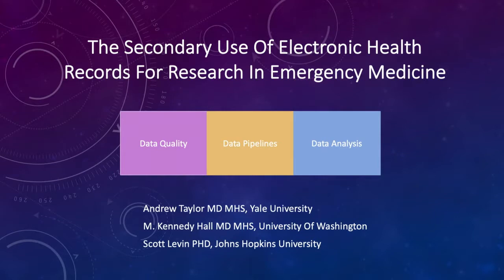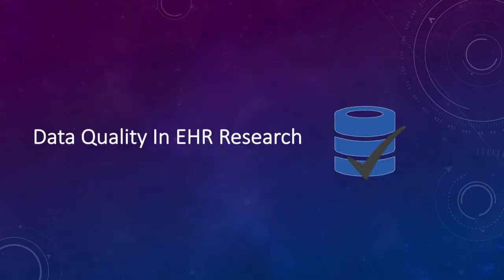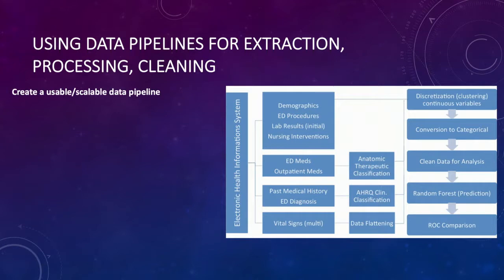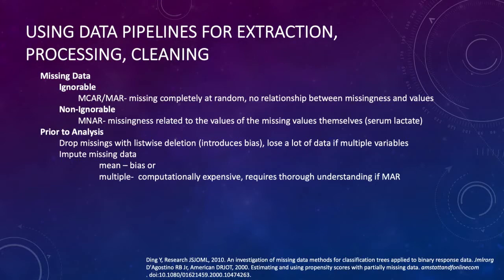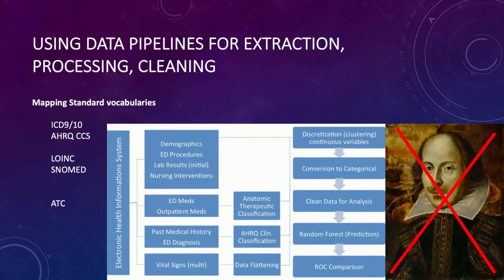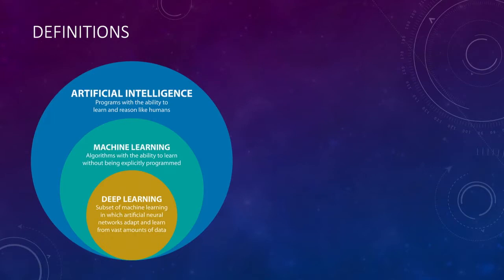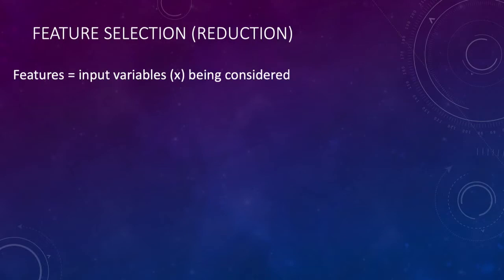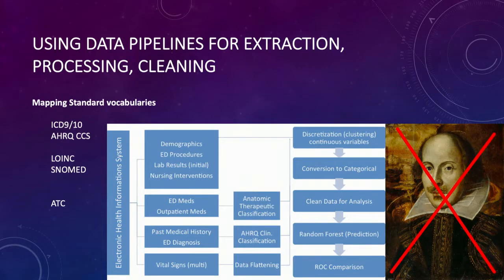The Secondary Use of Electronic Health Records for Research in Emergency Medicine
SAEM19
R. Andrew Taylor, MD, MHS
Scott Levin
M. Kennedy Hall